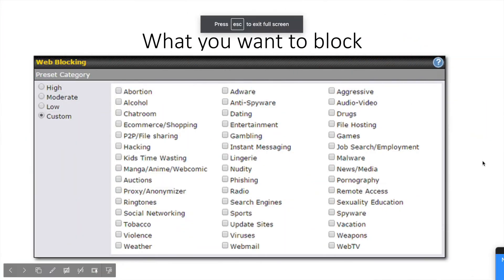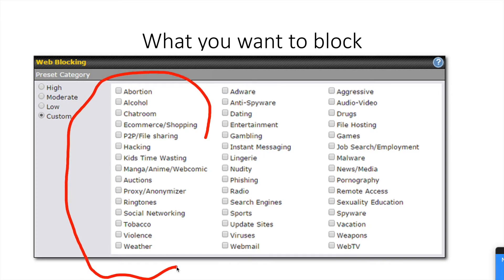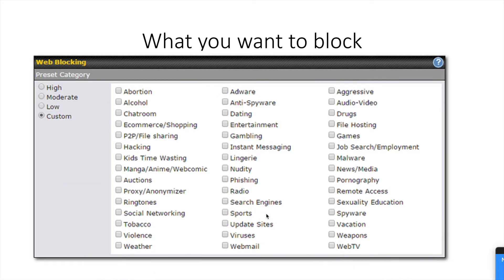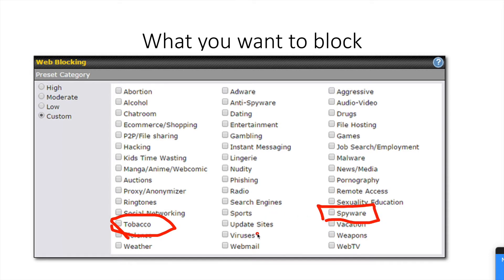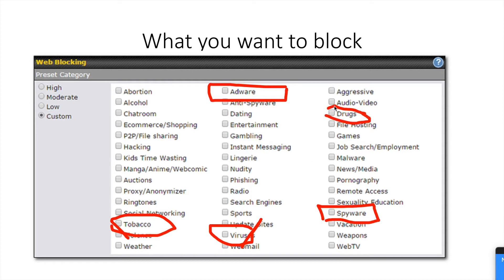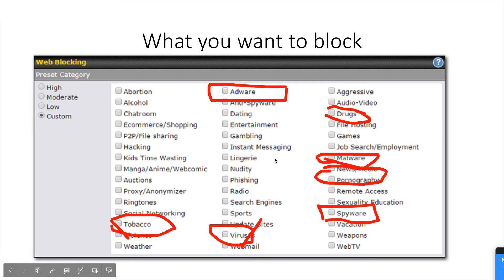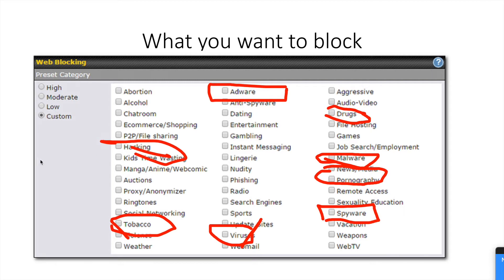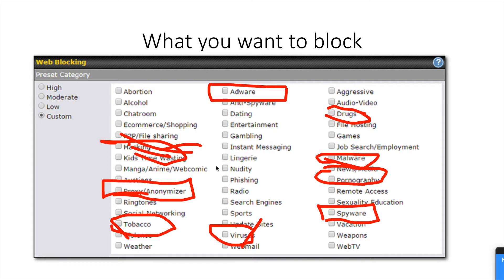Protecting Kids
This video will help you understand how to block inappropriate web sites from your kids.